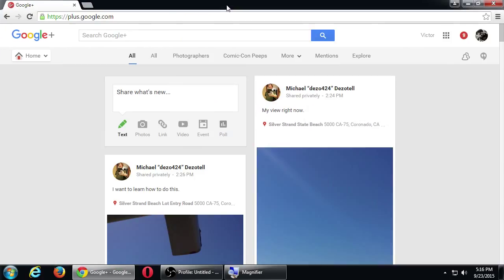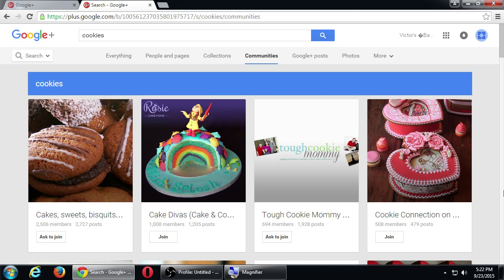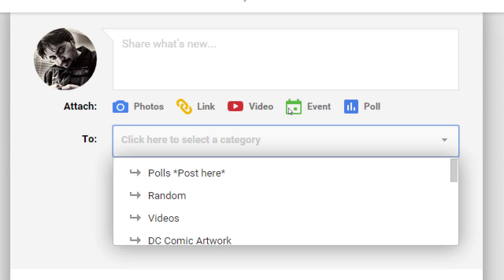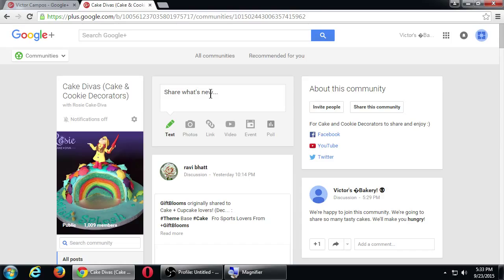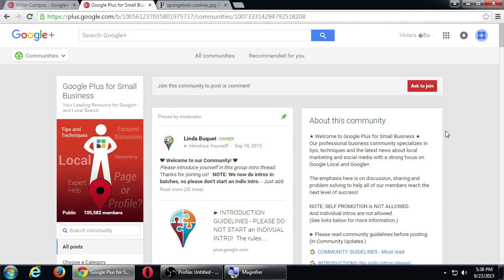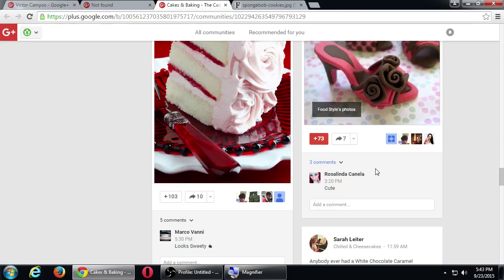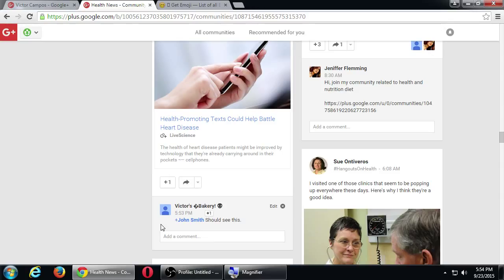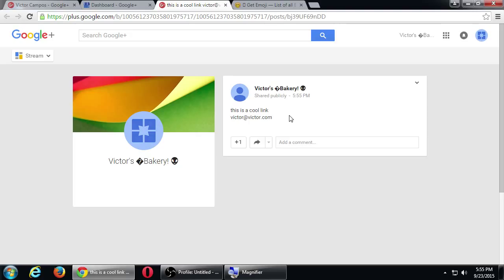CIS257 2015 09 23 A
An in-depth look at Google+ Communities. You can reach a wider audience by posting to communities than by simply posting to your own followers.